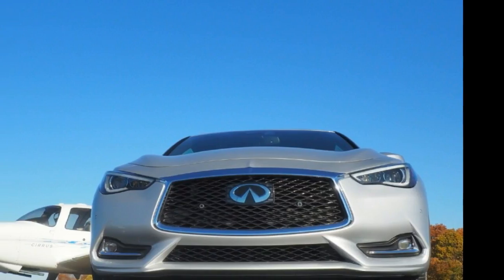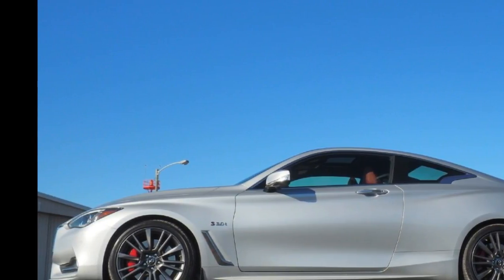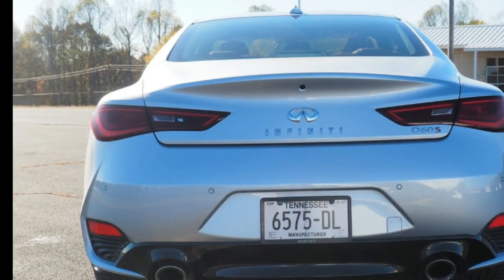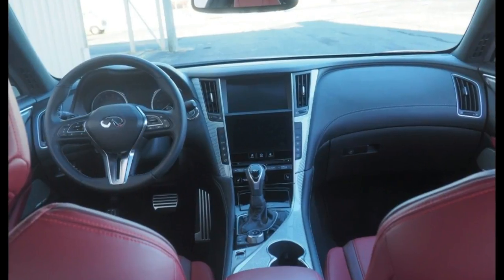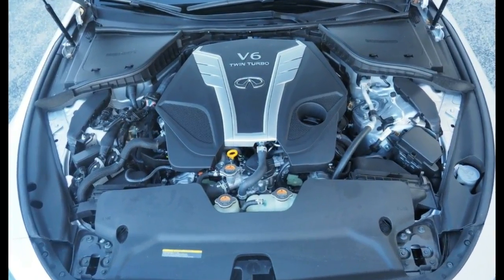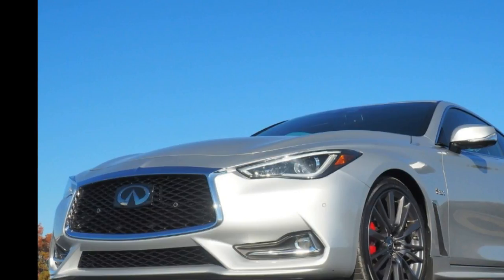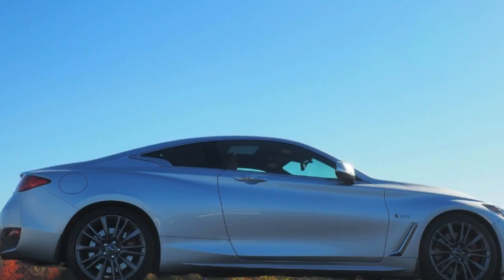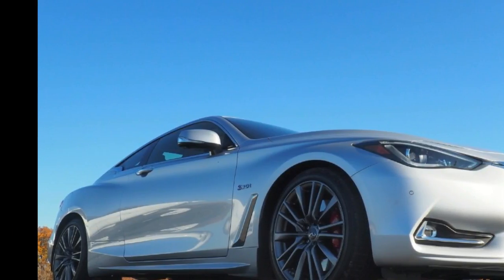HOT 2017 Infiniti Q60S FULL REVIEW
The Infiniti Q60, formerly the G37 Coupe, soldiered on for an absolute lifetime in car years without a substantial update. Finally updated for 2017, the Q60 is much improved.

The Q60 and its competitors exist in a relatively small end of the market, in raw sales numbers. Personal luxury sports coupes aren’t at the top of any automaker’s sales chart. That said, they’re fast, they handle well, and they’re sexier than the models that do top those sales charts.

Infiniti says the 2017 Q60 is wider and lower than the coupe it replaces and expresses “powerful elegance.”

Its front fascia is dominated by a trapezoidal grille and large Infiniti logo. Menacing headlights feature LED angry eyebrows. The lower edge of the front surface features a secondary grille and, in our tester, fog lights.

 Infiniti Q60S - Driven Infiniti Q60S - Driven Infiniti Q60S - Driven Infiniti Q60S - Driven

The profile view of the Infiniti Q60S is more bulbous and less angular than American muscle cars, but looks right at home when viewed through the lens of European competitors. A long crease flows from the headlights through the door handles to the rear quarters, while a secondary crease strakes the rocker panels. The most easily identified design element is the crescent kink in the C-pillars.

From the rear, the Infiniti Q60S features wide taillights set on a slightly convex surface with a neatly integrated lip atop the trunk lid. A trapezoidal license plate mounting surface just below a horizontal cut line calls to mind the front grille, while a splitter at the bottom of it all houses twin exhaust outlets.